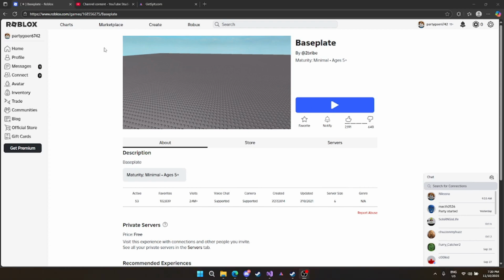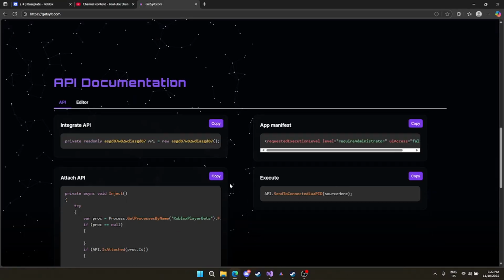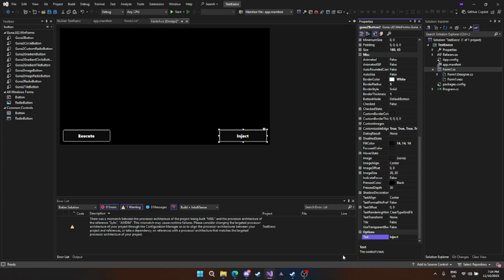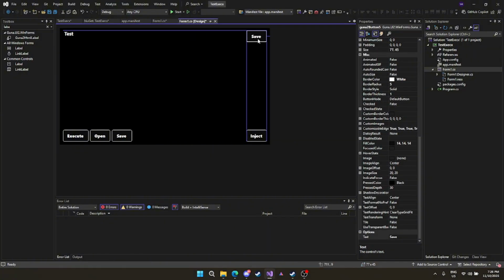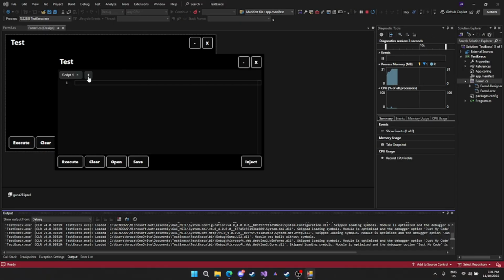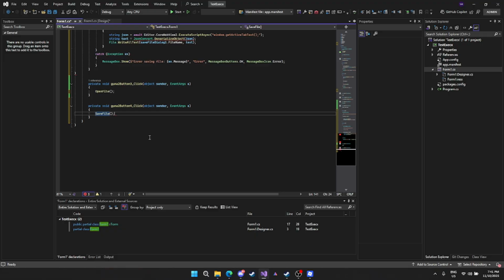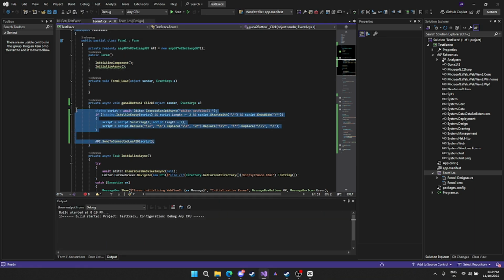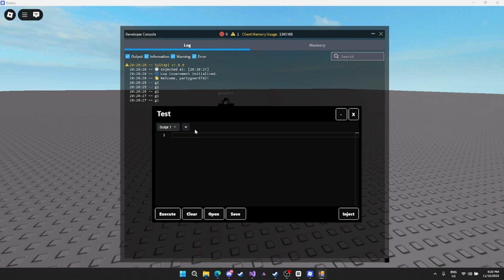How To Make Your Own Basic Roblox Executor!! | 98% UNC | Step By Step | Bypass Byfron!! | Sylt API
DOWNLOAD IN MY DISCORD!
PRISM FREE (With execution code until its in website)➤

This is not a 'hacking' video and scripts/executors showcased are safe to use. I am showcasing a script which can be used with a scripting utility.